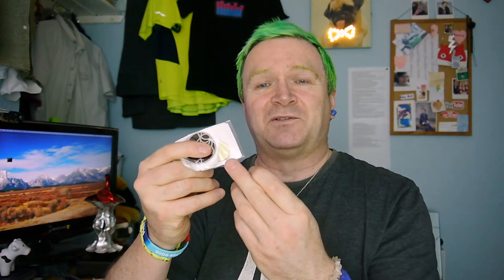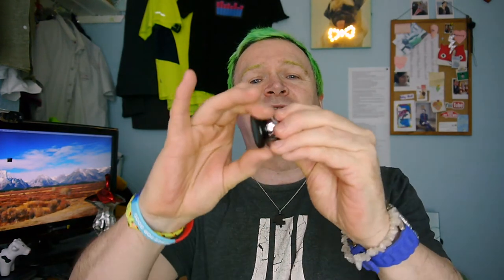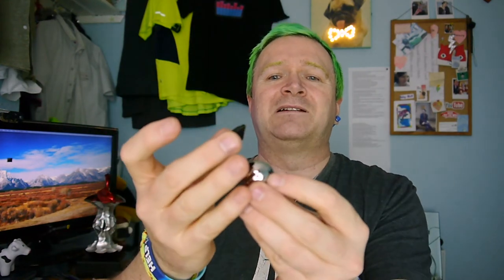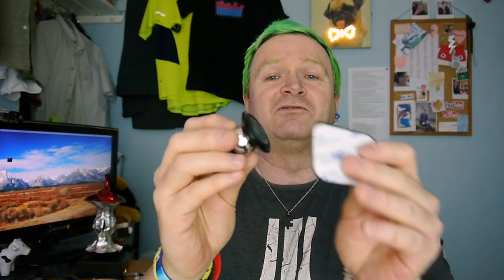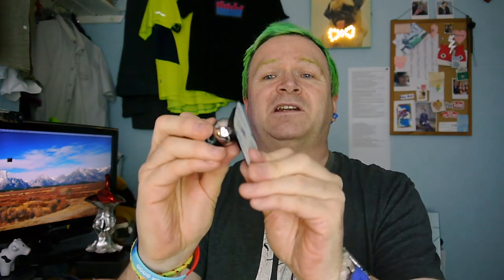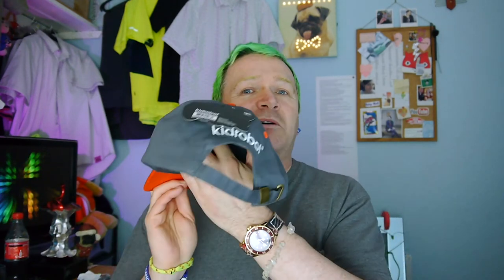Wuteku Dash Mount Review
Cuddles Reviews Wuteku ultra-slim dash mount, this is footage I couldn't fit in the last vlog, so I have made a short very short review here.

As i always say, love like you have never loved before the one you love truly, your true love will find you one day, do all you can to never stop loving them, you never know when they could go.

Song Ankara Please from the Album 16